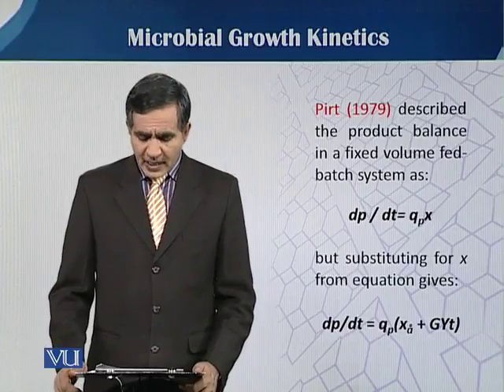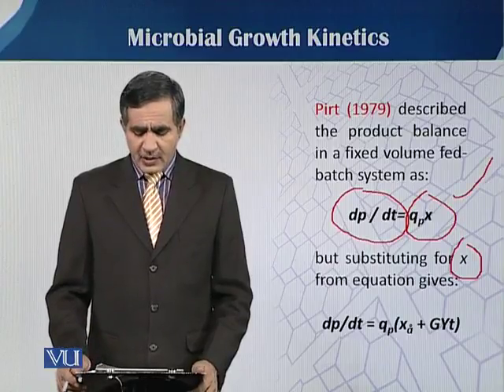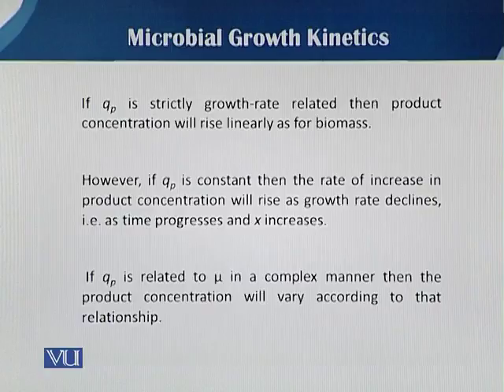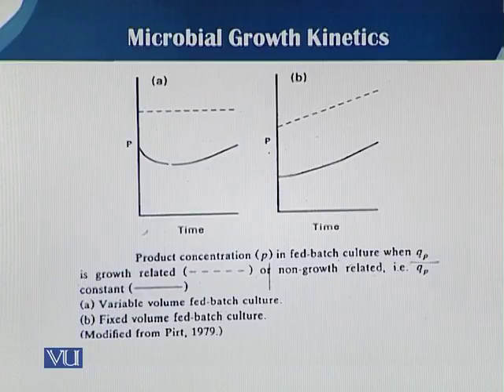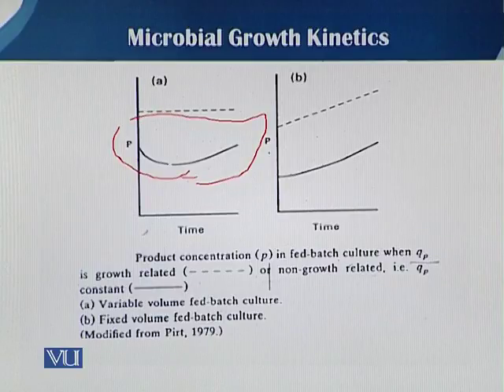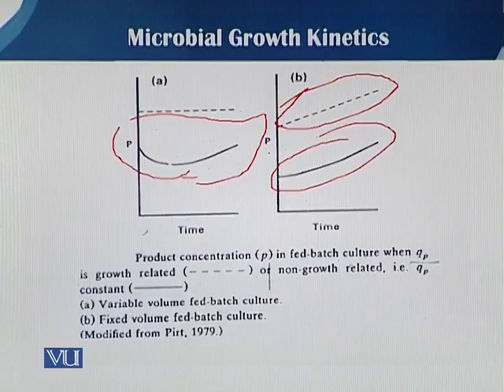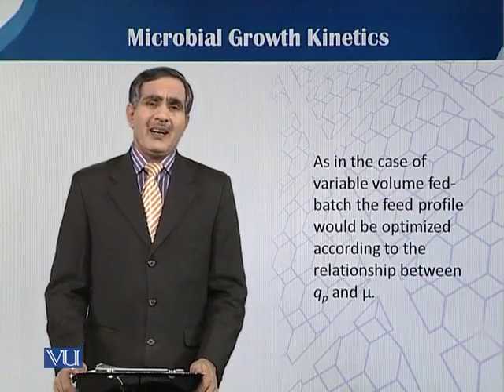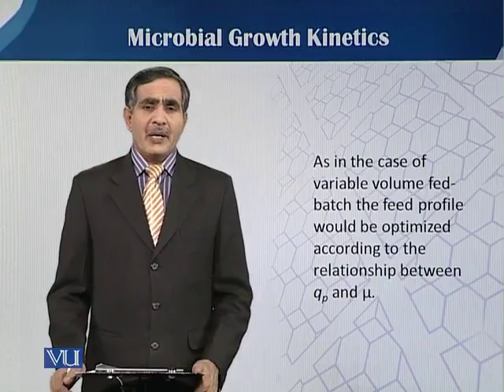BIO204 Topic015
Course Code: BIO204
Course Name: Principles of Biochemical Engineering
Instructor: Dr. Mohsin Javed
Topic: